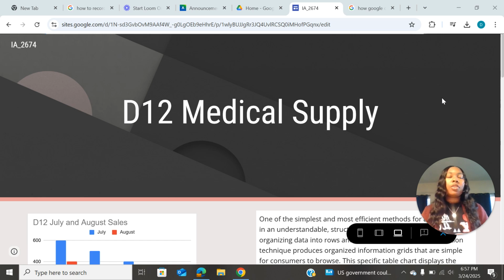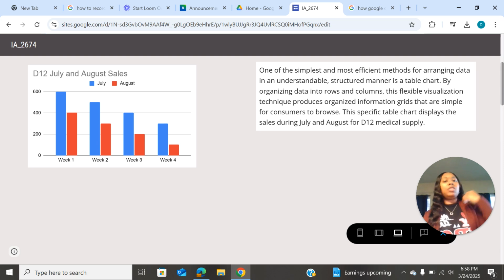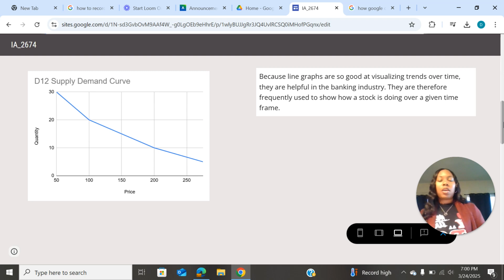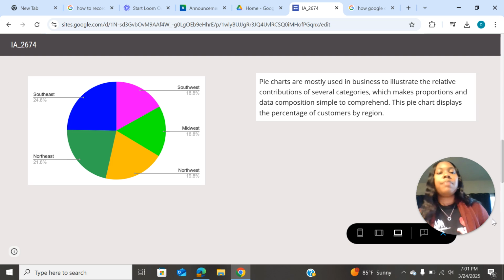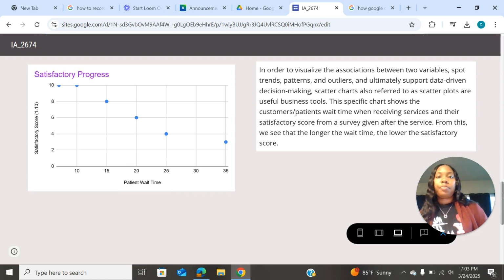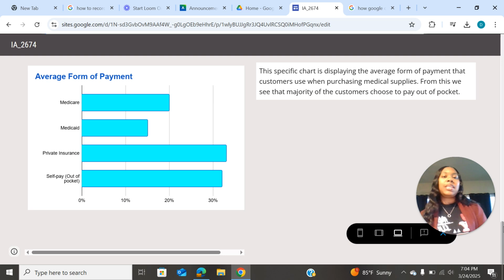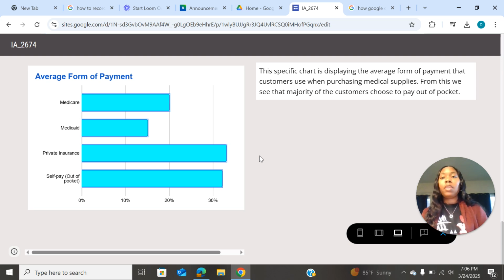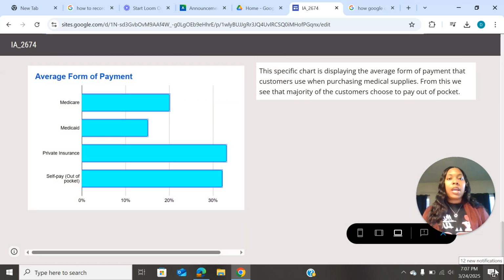Data Analytics with Google Charts